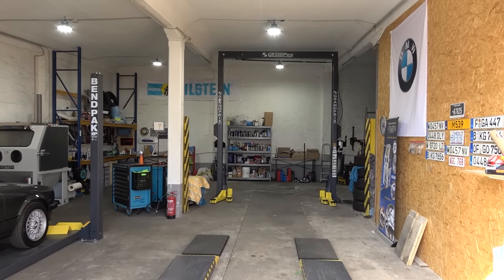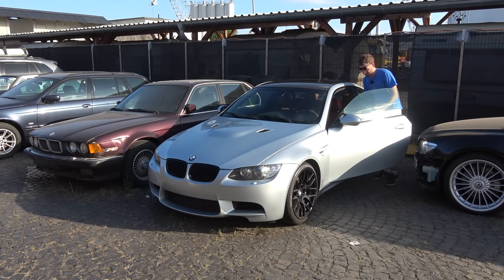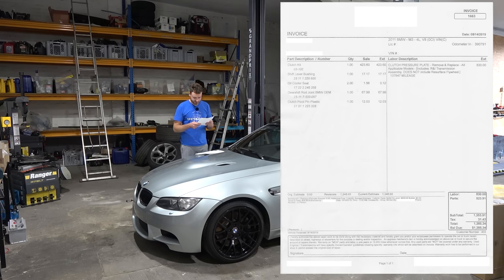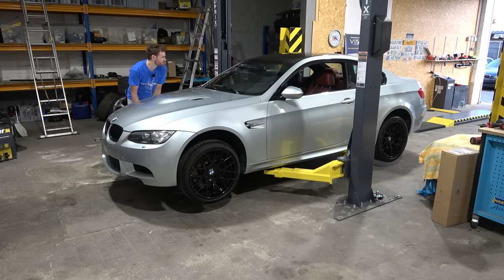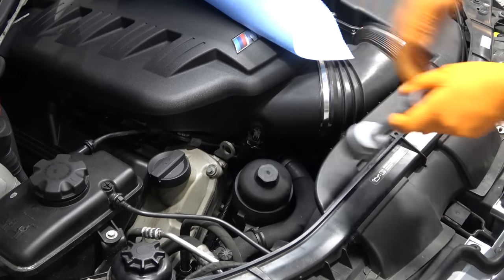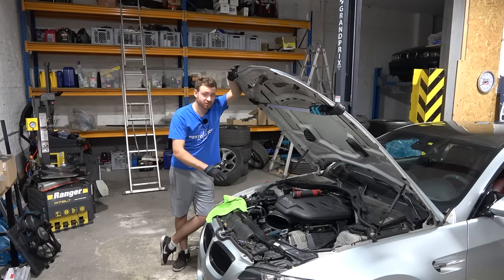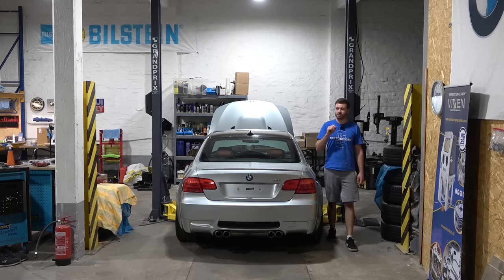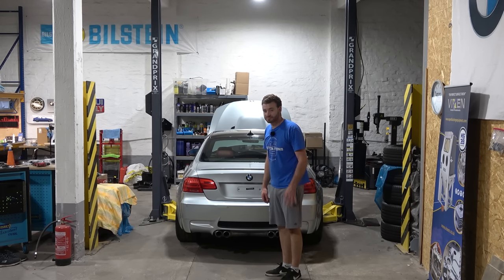Is the Engine Repairable? - BMW E92 M3 - Project Frankfurt: Part 2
In this episode, we dig a bit deeper into the E92 M3 engine and struck coppery treasures! We look underneath of project Frankfurt and I share new info I got from the original owner of the car. We also set up a new solution to drag incapacitated BMWs into the Dojo.